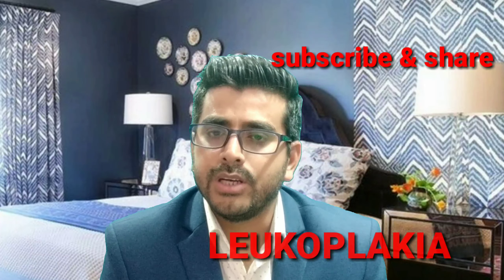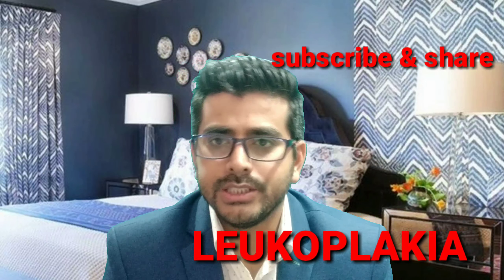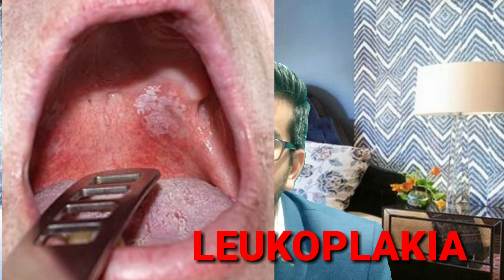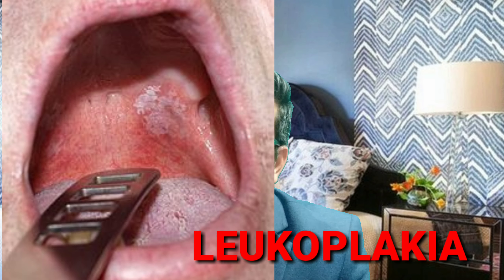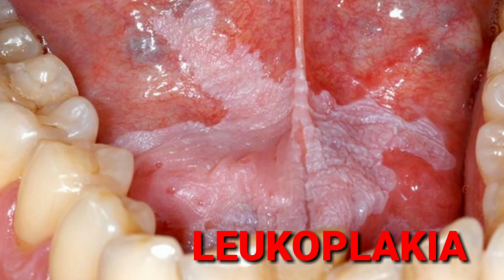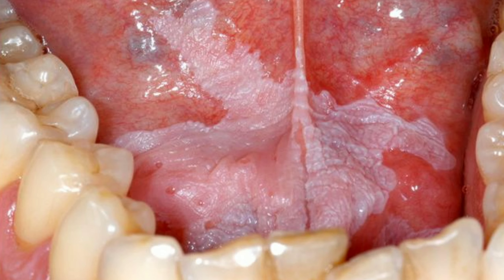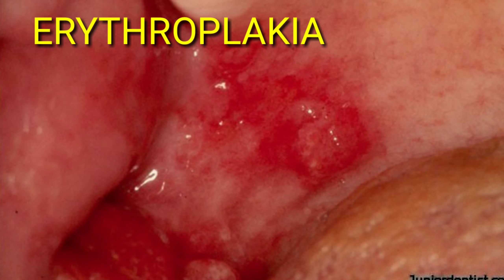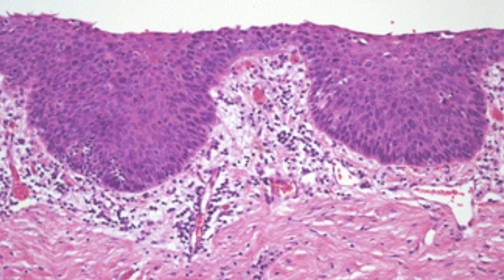DON'T IGNORE : PRECANCEROUS ORAL LESIONS. Leukoplakia. Erythroplakia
Don't ignore:precancerous oral lesions.leukoplakia, erythroplakia. Oral cancer is very common and dangerous in tobacco chewers. Please stop tobacco products.